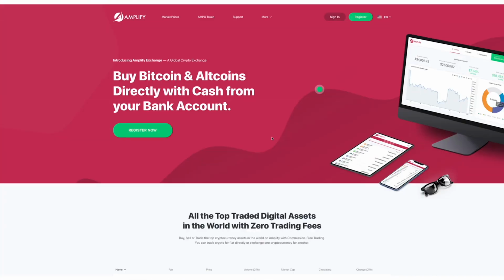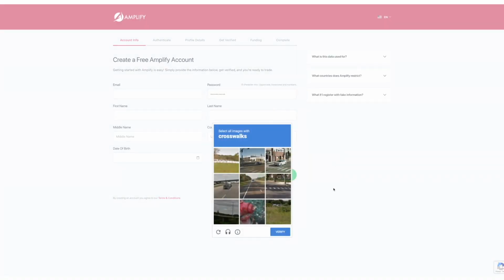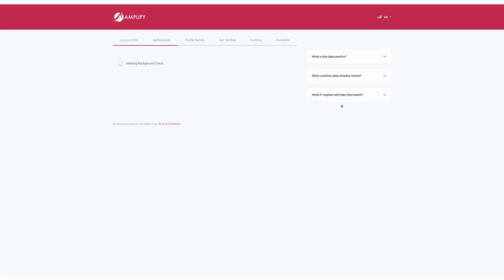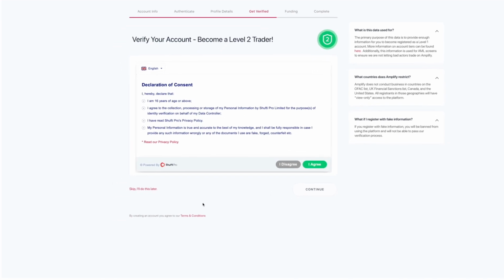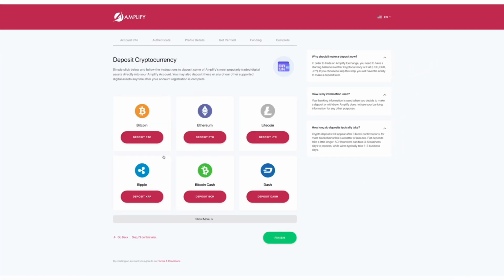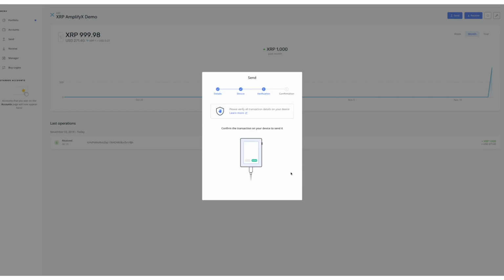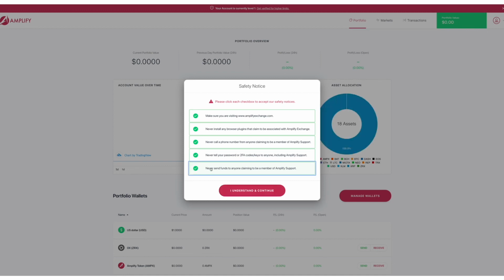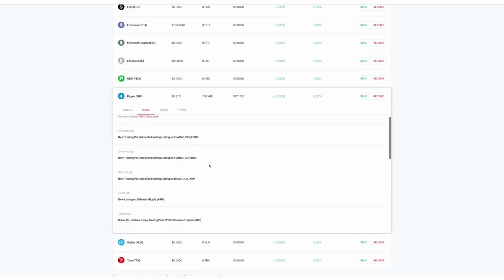How to Onboard with Amplify Exchange as a Level 1 Trader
Hello and welcome to this series of videos on how to use the Brokerage System by Amplify Exchange.  In this video we will cover how to onboard as a Level 1 user which allows you to perform digital asset trading. Upgrading to Level 2 where you have access to fiat services and greater trading limits will be covered in a future video in the series.

we are going to click on the Register button.  You will be presented with a simple form that requires your email, desired password to be used on Amplify, first name, last name, Country, and your date of birth.  THis information is used for a simple background screening to comply with AML/KYC laws.

Once you have completed the form click the Green Continue button...

You will be presented with standard CAPTCHA verification and upon completion of that a welcome email will be sent to the email you provided asking you to verify your email address.  Simply switch to your email client and open the email as seen here and click the “Activate Your Account” button in the center of the email.

Upon clicking the email link you will be taken to the next step of the process where you need to login with the email address and password you provided during your initial registration.

Ok, last step before becoming a Level 1 trader which will give you access to crypto to crypto trading pairs.  Just enter your address in the spaces provided and click the Green continue button.

You are now a Level 1 trader!  If your want to upgrade to have access to fiat services you can do that now or you can go ahead and skip Level 2 verification and go ahead and deposit crypto or jump right into using the Brokerage.

In this video we are going to show you how you can quickly deposit cryptocurrency right within the onboarding experience so you are ready to trade immediately! So click the “Skip, I’ll do this later” link and you will be taken to a deposit screen or cryptocurrency.  Select the currency you want to deposit, in this example we are using Ripple.  Your will be given a deposit address and if applicable a tag that you can include in the deposit.

In the video you will see us send Ripple using Ledger Live and a Ledger Blue hardware wallet.  You can see us paste the deposit address and tag necessary to execute the transfer and once the transfer is sent you can go back to the Amplify Brokerage.  Simply scroll to the bottom of the terms and conditions and click the “Accept & Agree” button and you are on boarded as a Level 1 user and have made your first crypto deposit!

You can now login using the email and password you provided during registration.  The first time you login we provide you with Safety Tips to help keep your assets safe.  Simply read and click the checkbox next to each item and click “I Understand & Continue”.

Once you are fully logged in scroll down to the asset you deposited and once it has been confirmed on its associated blockchain your will see your balance. In the expanded panel for your asset you can view the chart, see a hand curated list of news about your token, view the tokens recent social media posts, and view the token profile.

Congratulations on being a part of Amplify Exchange.  Our Commission Free Trading model stands apart from the rest and we are excited for you to take part in it.